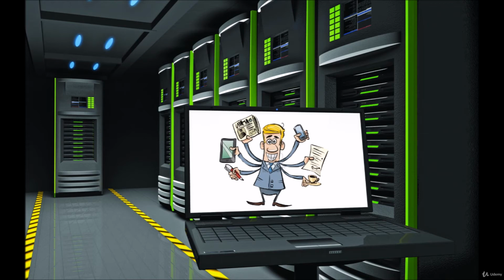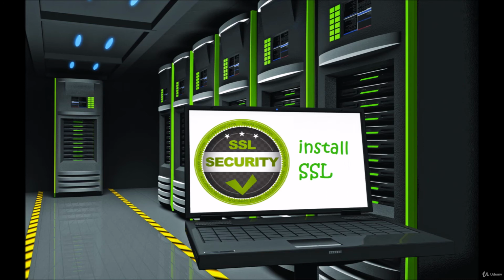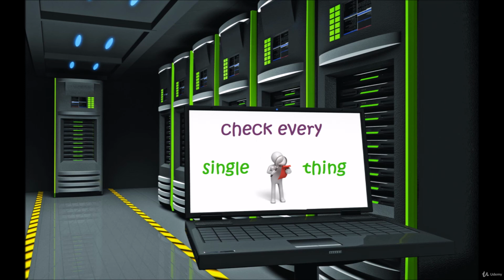How to manage your own VPS and create websites - learn Server Administration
What you'll learnManage your own VPSUse SSHUse FTPInstall SSL certificatesUse web control panelUse web file managerUpload and install WordPressCreate websites in you own server
Learn to buy, configure or manage your own VPS: this course is for them who are paying much for managing their server.No experience required : You will be able to manage your VPS yourself after watching this video course.There are over 30 video lectures, each lectures covers an individual topic.Reason to learn managing a VPS yourself: Web servers is a must essential for presenting yourself online. If you have large website, you will need a personal server for yourself but hire someone for managing your server can be so expensive.How much you need to pay for the tools to manage your VPS: Well, Zero. I will show you the tools you can use for completely free. I am managing these open source tools for managing my or my client's servers for years.What you will be able to Do after watching this video course?You will be able buy a cool VPS for yourself from some industry leading VPS providers, and configure your VPS with a control panel for hassle free server managing.You will be able to setup and manage servers from scratch yourself.Introduction to all needed server or web technologiesThe tools you need to manage your own VPS.How to setup and install Control Panel.How to sell services from your VPSCreate your private nameservers and also use external DNS.How to get and install SSL for your site.Use FTP for your server.How to install WordPress in your server.How to Create a very basic website for yourself.Some security Notes you need to know.
this is the best Server Administration course. you can download and watch for free after enroll.